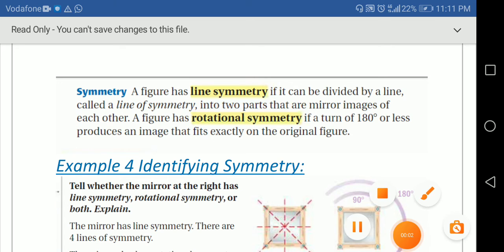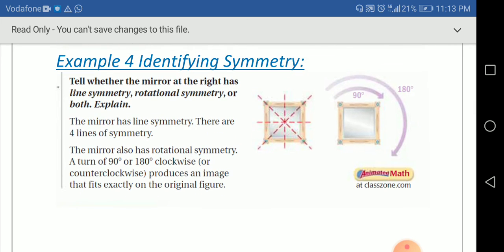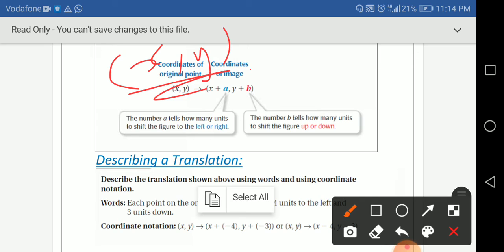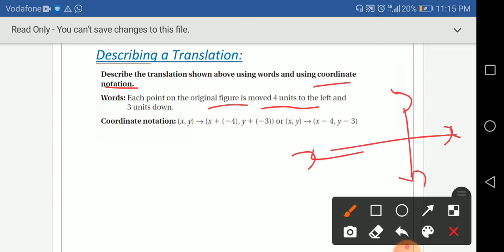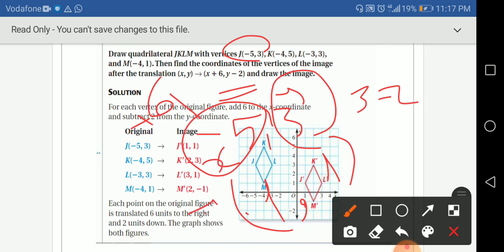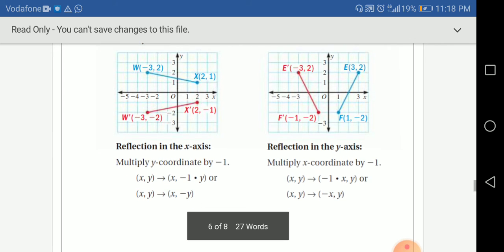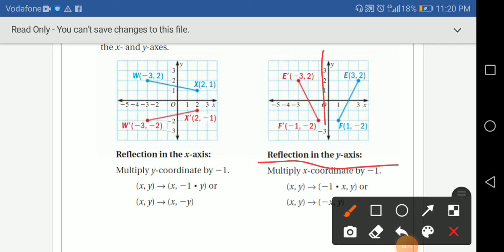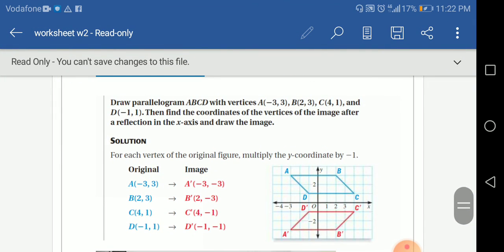G7 Symmetry, Transformations on Coordinate plane Math